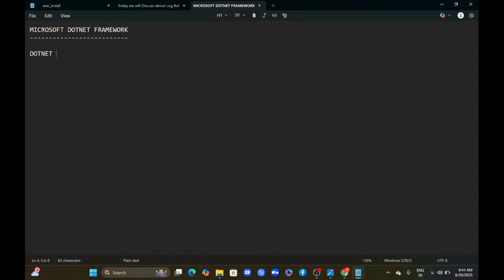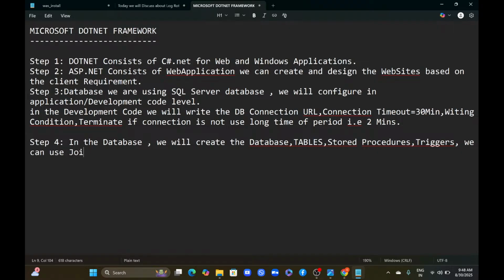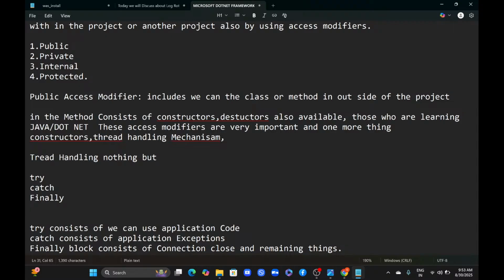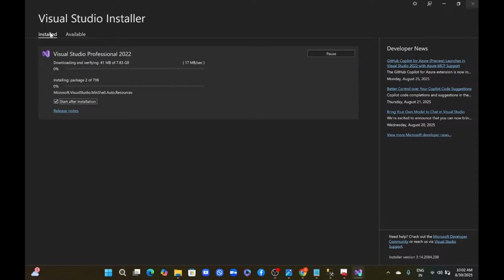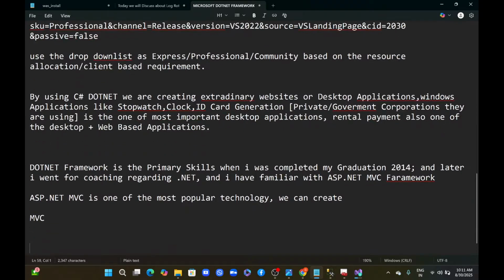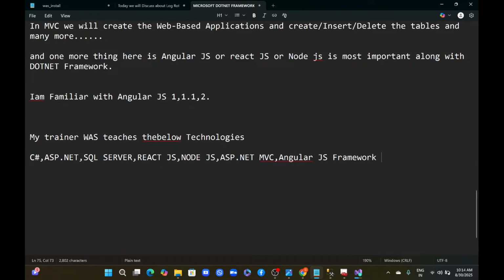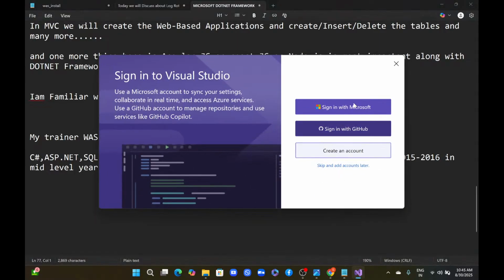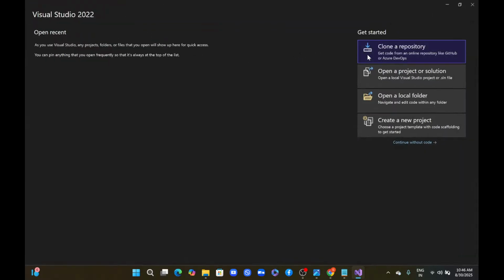DOTNET Framework Installations